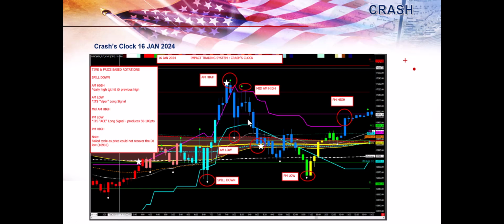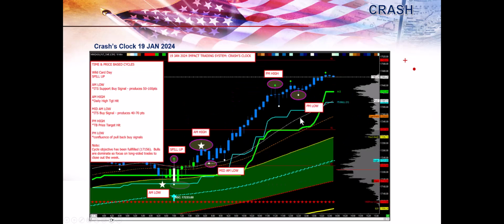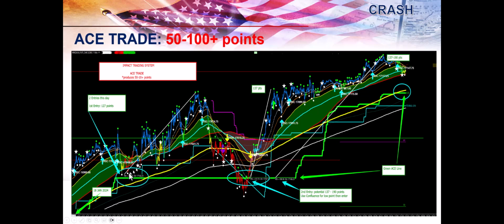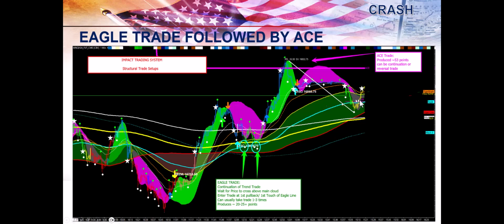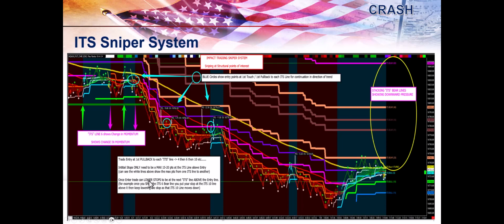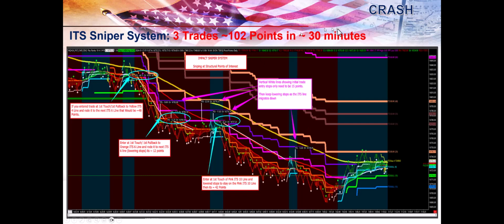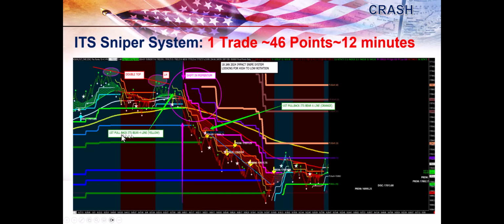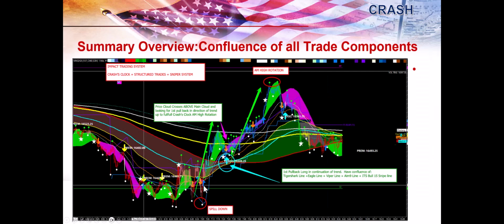Impact Trading System Methodology Overview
NQ & ES Futures Time & Price based Rotations Methodology with Structured Trade setups.
00:00 Introduction
00:04 IMPACT TRADING SYSTEM
00:12 DISCLAIMER
00:38 IMPACT TRADING SYSTEM
01:19 IMPACT TRADING SYSTEM
01:39 Crash’s Clock 16 JAN 2024
02:59 Crash’s Clock 17 JAN 2024
03:27 Crash’s Clock 18 JAN 2024
04:15 Crash’s Clock 19 JAN 2024
05:18 STRUCTURED TRADES
06:00 ACE TRADE: 50-100+ points
06:52 ACE TRADE: 50-100+ points
07:58 EAGLE TRADE FOLLOWED BY ACE
08:09 ACE TRADE: 50-100+ points
08:22 EAGLE TRADE FOLLOWED BY ACE
09:24 ITS Sniper System
12:44 ITS Sniper System: 3 Trades ~102 Points in ~ 30 minutes
12:52 ITS Sniper System
12:57 ITS Sniper System: 3 Trades ~102 Points in ~ 30 minutes
14:27 ITS Sniper System : 4 Trades ~111 Points in 1.5 hours
16:02 ITS Sniper System: 1 Trade ~46 Points~12 minutes
16:33 Summary Overview:Confluence of all Trade Components
16:34 ITS Sniper System: 1 Trade ~46 Points~12 minutes
17:36 Summary Overview:Confluence of all Trade Components
18:50 ITS Sniper System: 1 Trade ~46 Points~12 minutes
18:55 Summary Overview:Confluence of all Trade Components
19:15 Check 6